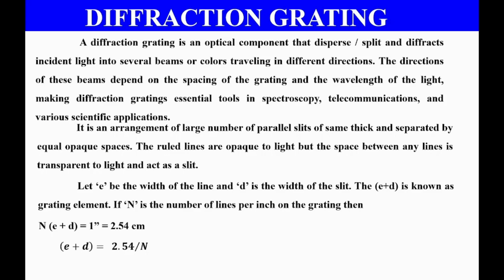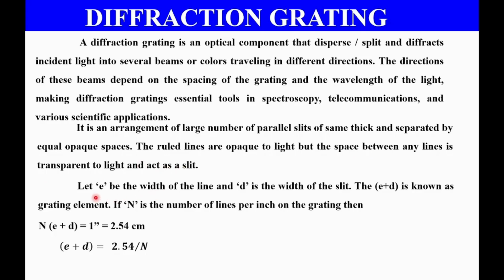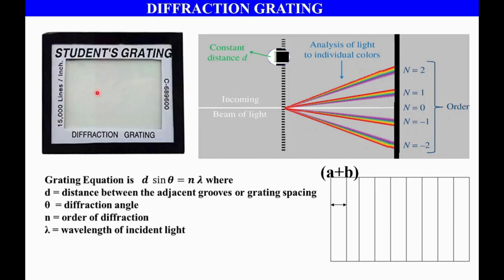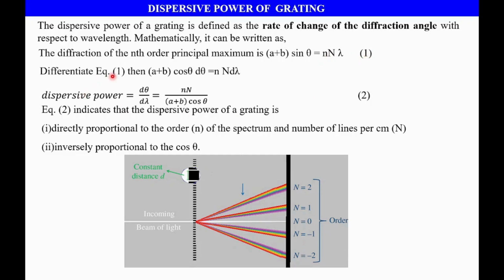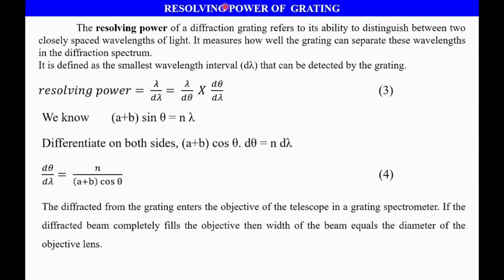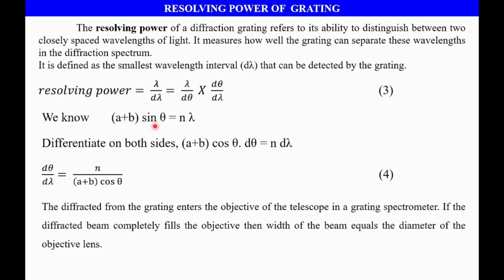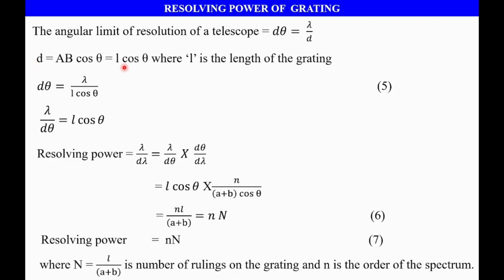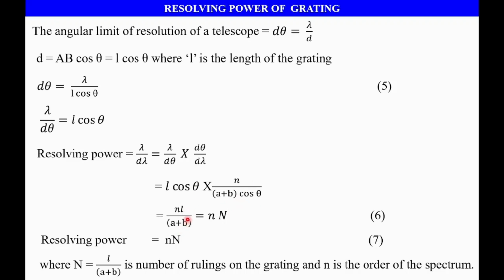Diffraction grating, dispersive and resolving power of grating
Dear Students, in this session I am presenting diffraction grating, dispersive power and resolving power of grating. Go through the equations, if you have any doubts mention in the comments session and I will give clarification.